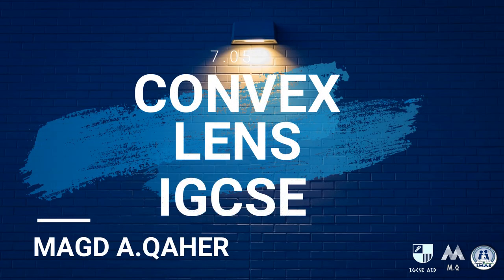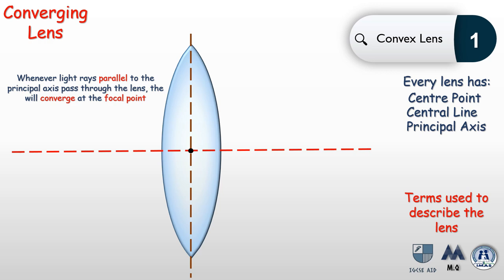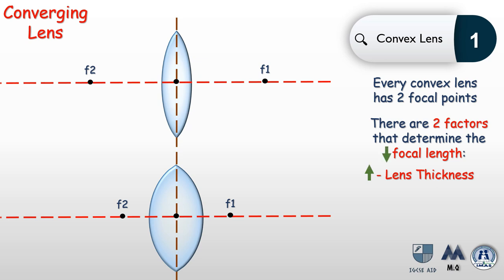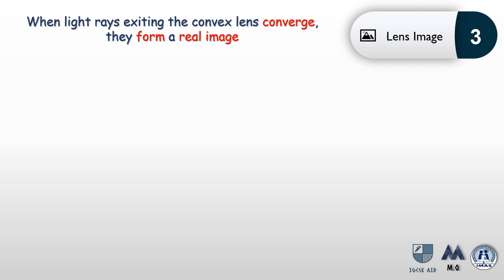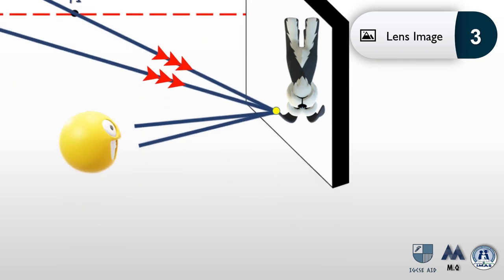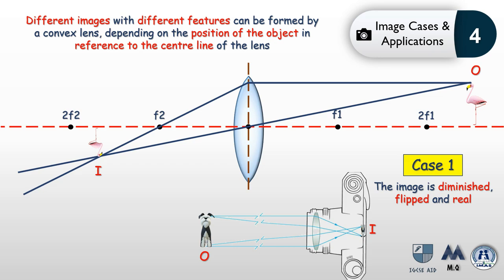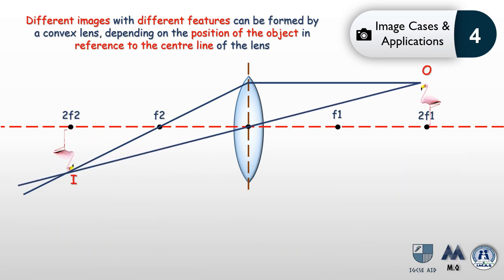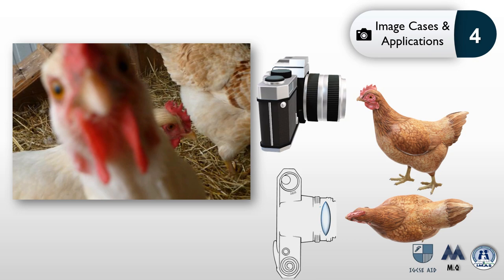Convex lens-7.05-IGCSE physics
This lesson discusses all what you need to know about the convex/diverging lens within the IGCSE, 0625 syllabus

Time stamps/contents:

0:00 Introduction
0:22 (1) Nature and shape of a convex lens (converging lens)
1:39   Terms/properties of a convex lens (converging lens)
4:50 (2) Standard rays of a convex lens (what are they and how to draw)
6:26 (3) Lens image (How a lens forms an image)
8:21    Real and virtual image (difference and features)
10:54 (4) lens Image cases & applications (by changing object position)
11:25   case 1 (A real, flipped and diminished image / for camera or eye
12:53   case 2 (A real, flipped and same size image / no application)
13:26   case 3 (A real, flipped and enlarged image / for projector )
14:16   case 4 ( No image case/ no application)
15:27   case 5 (A virtual, upright and enlarged image / for magnifying glass / microscope)
16:41   Summary of cases
17:41  All cases shown
18:14 The End

The lesson includes:

- convex lens / diverging lens
- shape and composition of a convex lens / triangular prisms and slabs
- light converge / convergence point
- center point / central line / principal axis
- focal point / principal focus / focal length / focal distance /f
- focal length factors / lens thickness / lens material / optical density
- the three standard rays of a convex lens
- screen
- real and / vs virtual image
- light diverge
- image formed vs object distance from the central line
- case 1 / object far from the lens / after 2f or 2 focal lengths / camera/ eye
- case 2 / object at 2f of the lens / no use
- case 3 / object between 2f and f/ projector
- case 4 / object at f / no image and no use / parallel light rays
- case 5 / object between f and central line / magnifying glass
- IMAS / imas / International modern Arabic school
- IGCSE AID

4-
Morning Station by Tokyo Music Walker